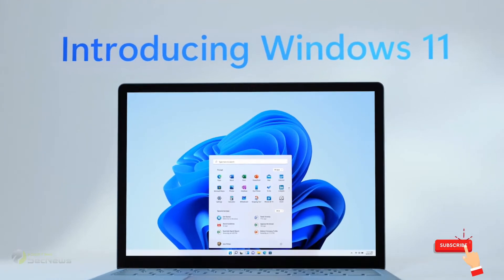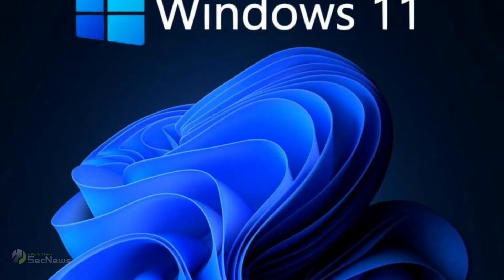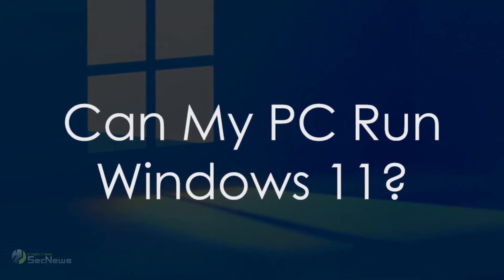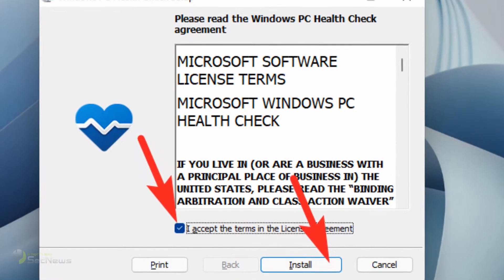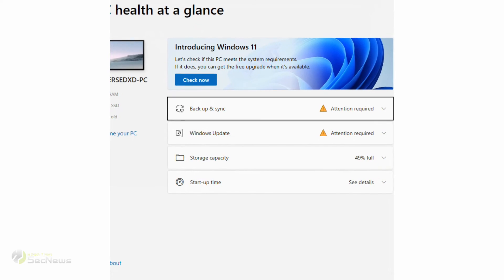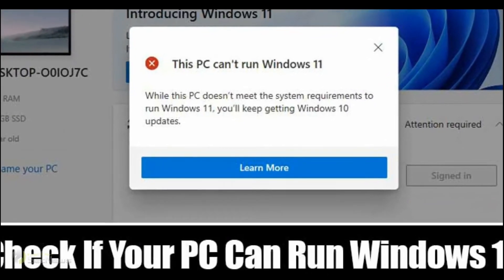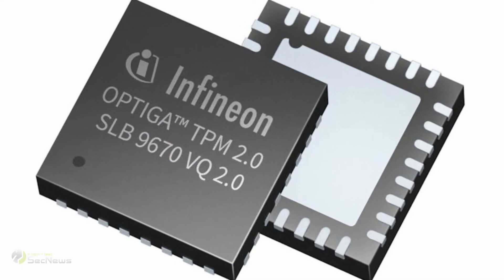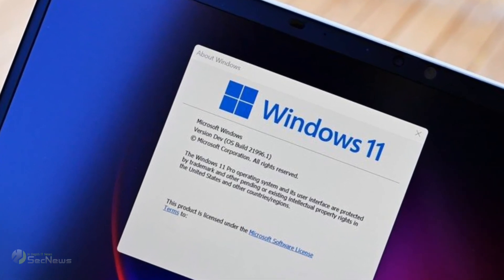How to check if your PC can run Windows 11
Microsoft has announced Windows 11 coming with several changes compared to previous versions of Windows. The new operating system (OS) offers many features and has already enticed most users, however, some believe that it should have even more.

With every good thing, however, comes a sacrifice. The company announced new system requirements that could make some older PCs incompatible with the new version. Most users would like to know if their PC will be able to handle the new version. How can you test if your computer can run Windows 11?

A new Windows 11 support page on the Microsoft site shows their features and some frequently asked questions. You can download the PC Health Check tool and check if your PC supports Windows 11.

If you receive the message "This computer cannot run Windows 11" even if your hardware specifications match the system requirements, you will need to enable TPM (Trusted Platform Module) from your system's UEFI configuration. The TPM 2.0 chip is a hardware prerequisite for running Windows 11.

Windows 11 is expected to be available to existing users by the end of 2021. Check out our analysis of Windows 11 so you don't miss a thing.